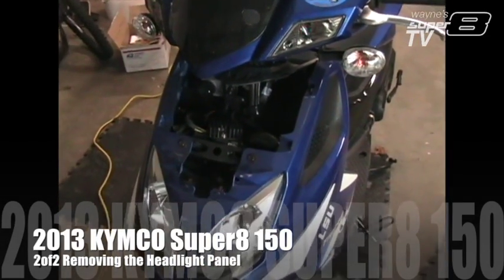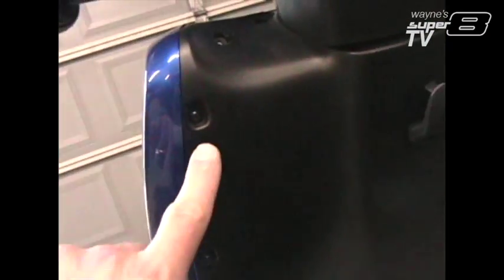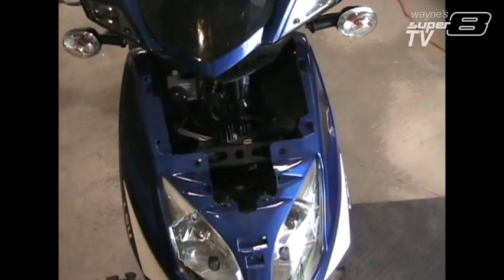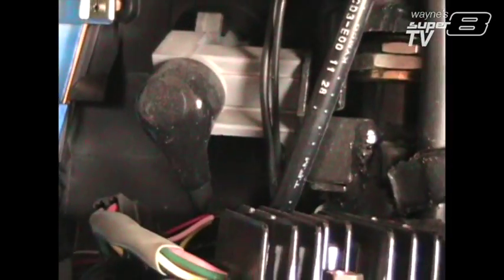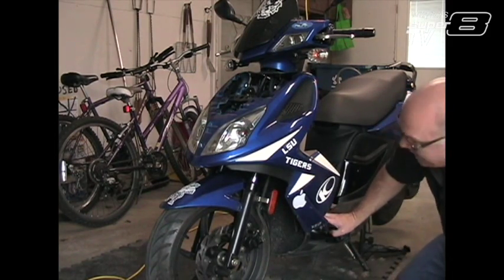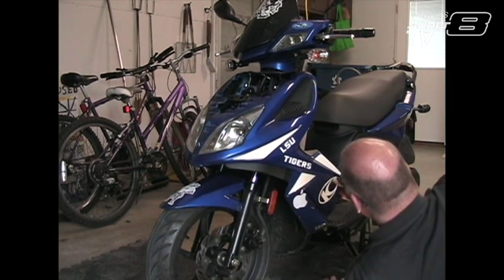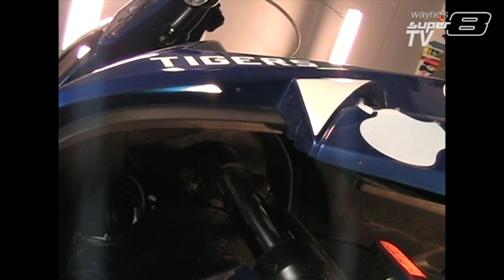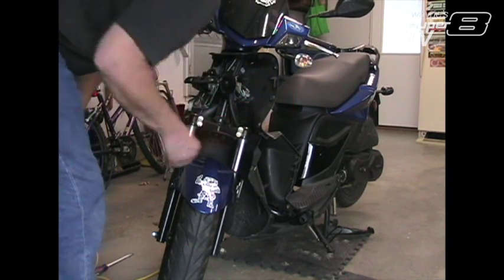Super8 150 - 2of2 Removing the Headlight Panel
This video is the second of a 2 part series on removing the Headlight Panel on the front of a 2013 KYMCO Super8 150.